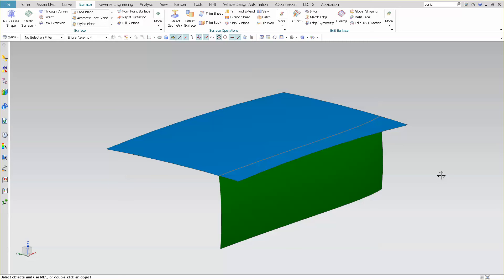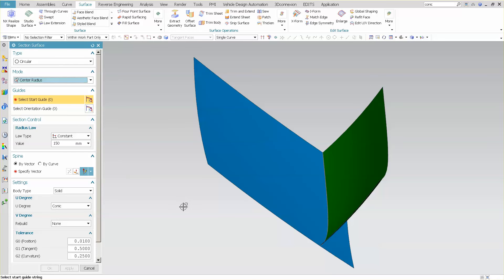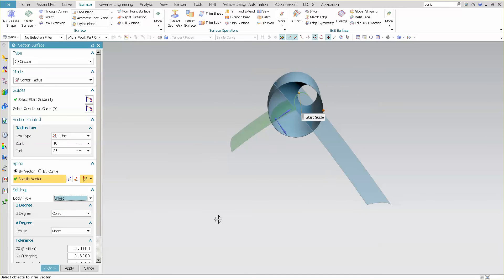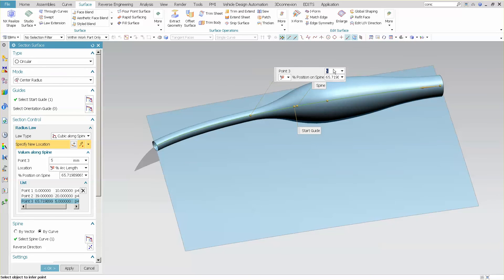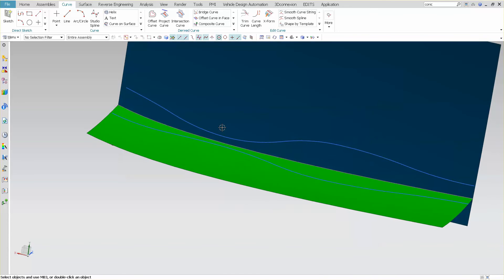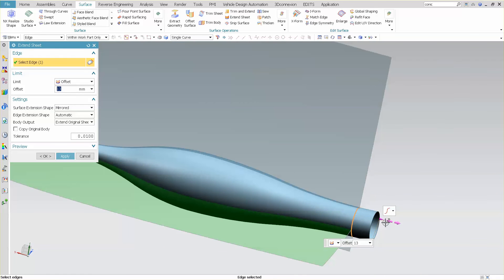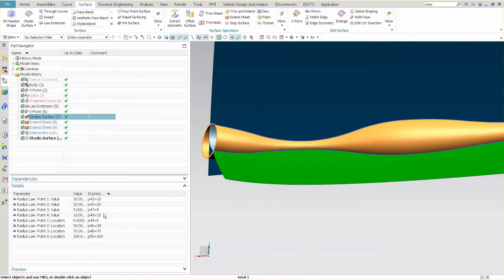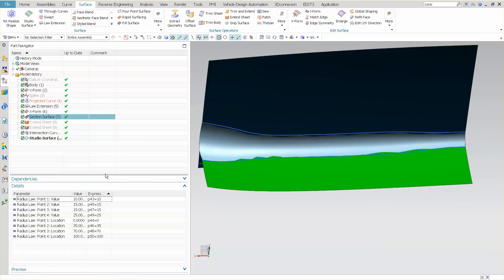Tangent Curve Method | Siemens NX 11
Here is a method to create curves for your secondary surfaces.

This allows for the most flexibility using a "Section" surface.

The Section Surface tool is extremely powerful and useful for many reasons.